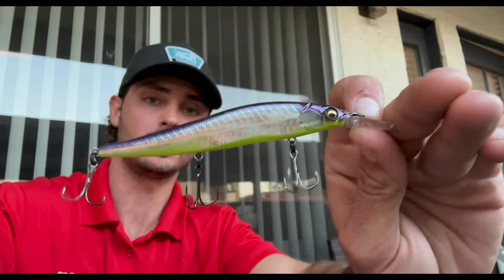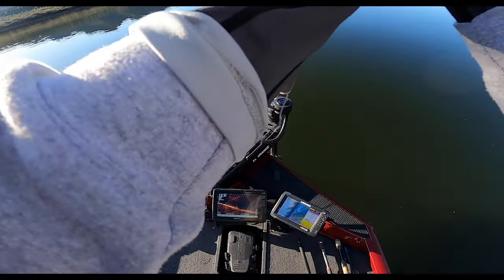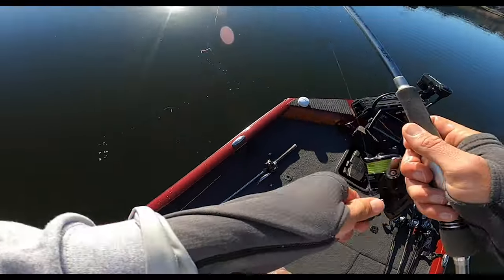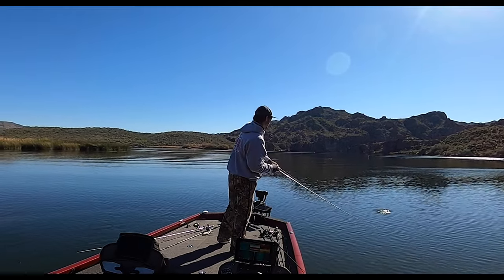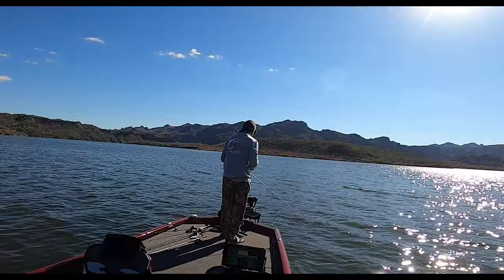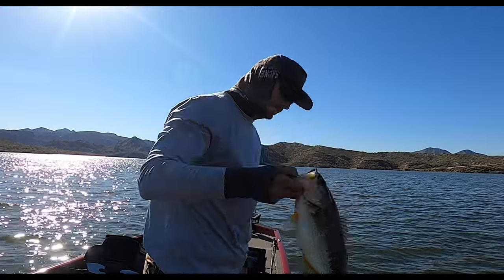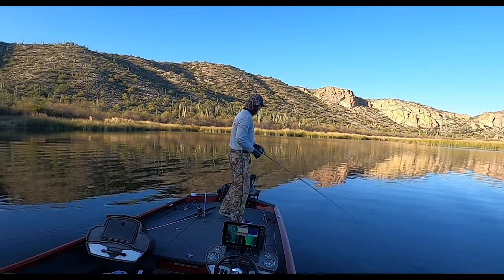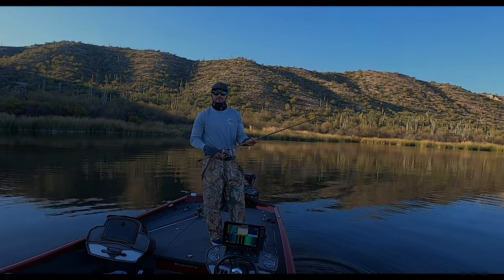Arizona Winter Bass Fishing | Saguaro Lake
Headed out for a solo trip to Saguaro Lake, AZ after a cold front and the fish were finicky. It was 28 degrees the night before and the water temp had dropped a few degrees. It was fun figuring out these lethargic winter time bass and was fun to catch a few.